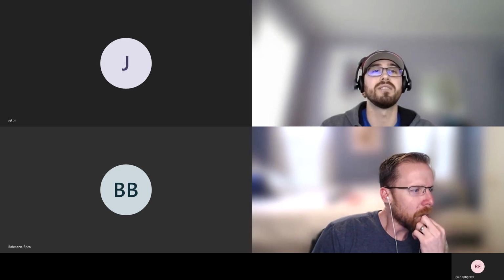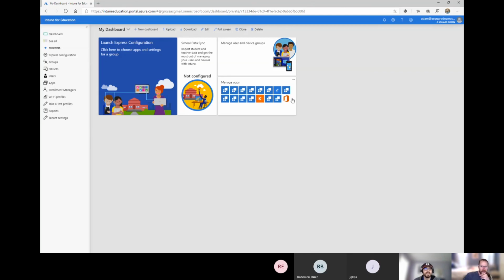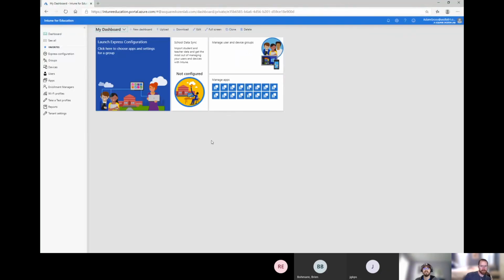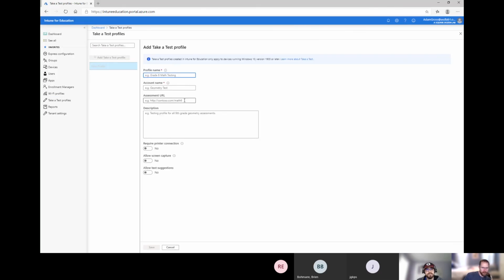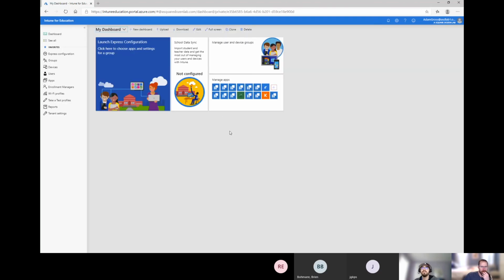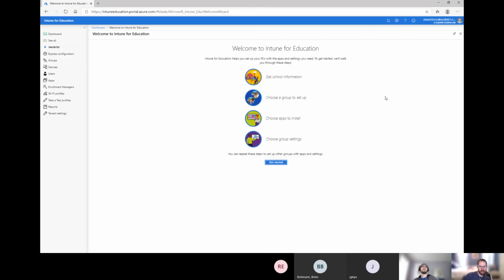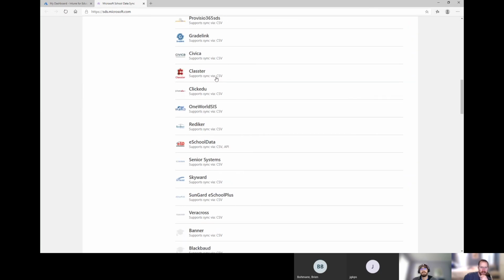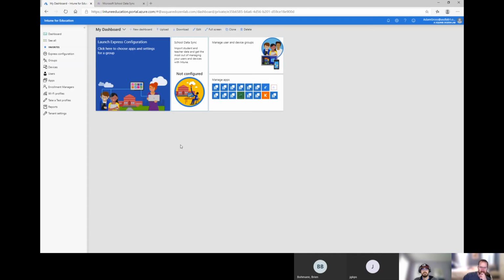Off The Cuff - Managing EDU devices with Microsoft Intune - With Doug Wilson (I.T)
MVP Doug Wilson joins Adam to have an impromptu discussion about managing EDU devices with Microsoft Intune.

00:00 - Intro
00:26 - Doug Wilson introduction
02:40 - Autopilot discussion
06:30 - Strategies for remote workers
09:30 - White glove differences
14:55 - Hybrid management
21:11 - EDU client management
25:30 - Intune EDU Portal
33:57 - Wrap-up